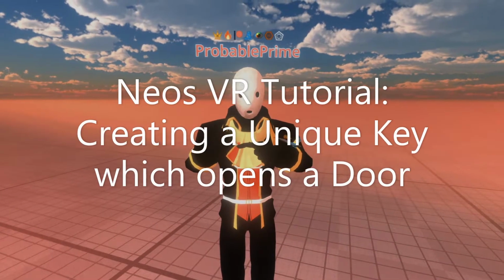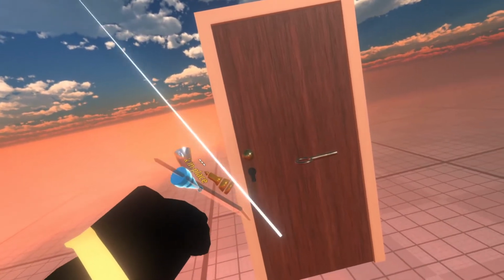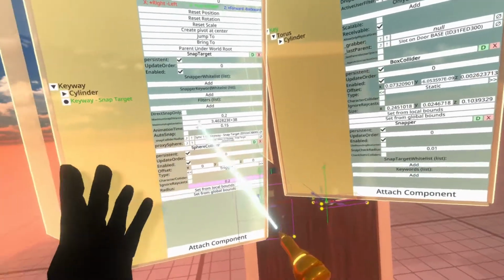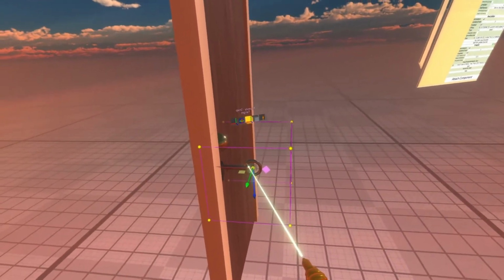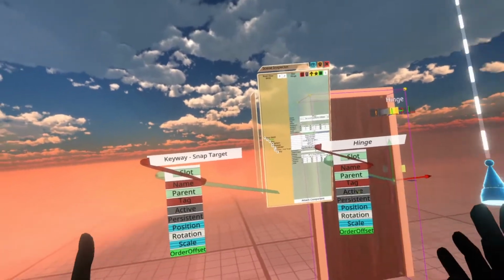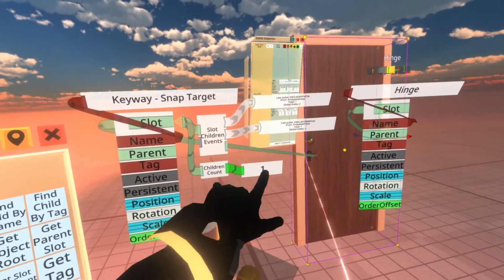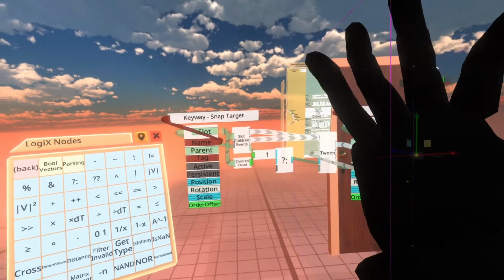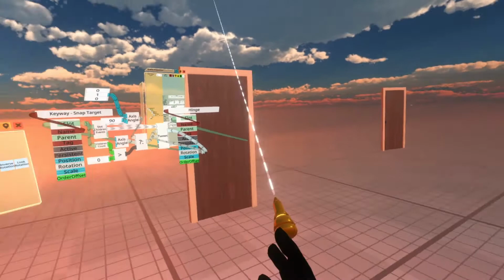OLD: Neos VR Tutorial: Creating a Unique Key which opens a Door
Let's make a door which opens with a specific unique key.

This was a request from someone on either the Neos VR Stream or the Discord i'm not entirely sure who. If this was you please let me know and I'll add your name here :).

This video runs a little long but everything is gone through in detail so I hope it helps.

In this video we make use of a number of items which I have previous videos to show for too. So here are those videos:

Other words you may find this video with:
Neos VR Key and Lock
Neos VR Locked Door
Neos VR Puzzle